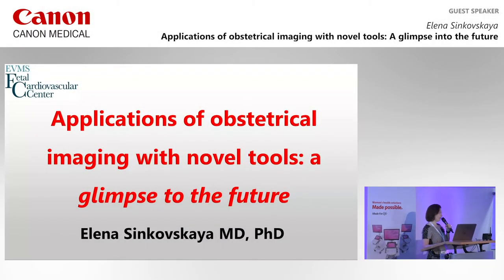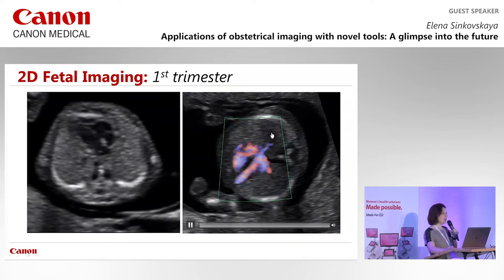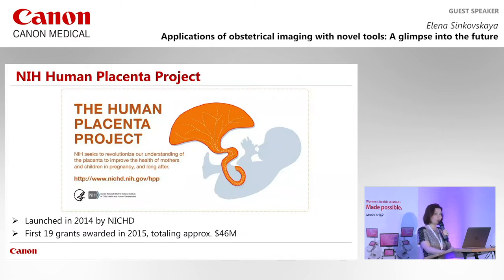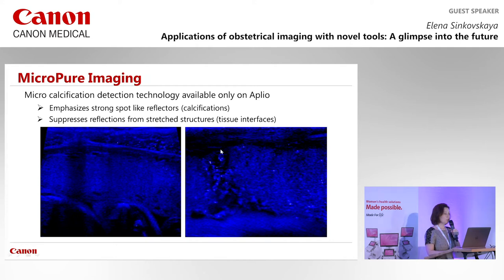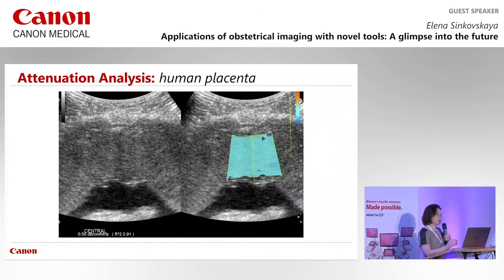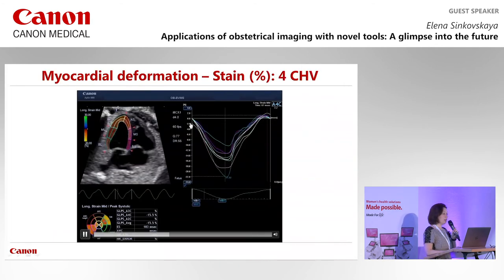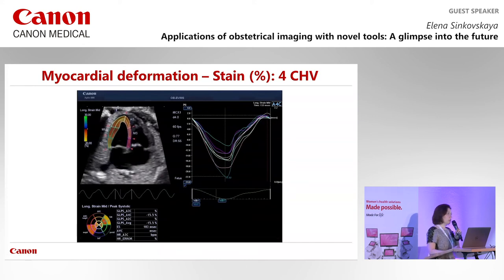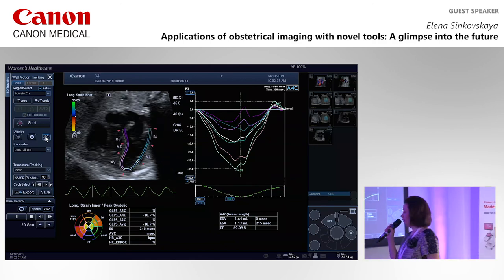ISUOG 2019 - Elena Sinkovskaya on applications of obstetrical imaging with novel ultrasound tools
In this Insight Session from ISUOG2019, Dr. Elena Sinkovskaya from the USA provides a glimpse into the future on applications of obstetrical imaging with novel ultrasound tools. The presentation features insights, tips and clinical examples from Dr. Sinkovskaya’s own clinical experience, and finishes with a live scan on a patient demonstrating the latest ultrasound technologies.

Our mission is to provide medical professionals with solutions that support their efforts in contributing to the health and wellbeing of patients worldwide.